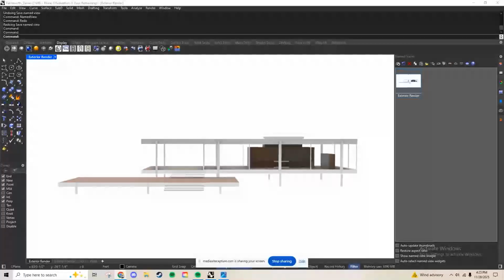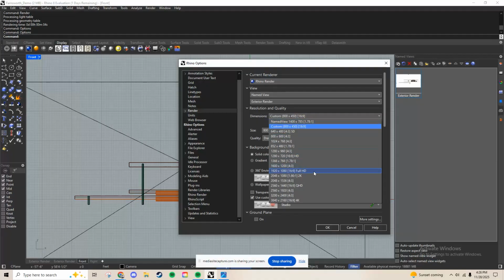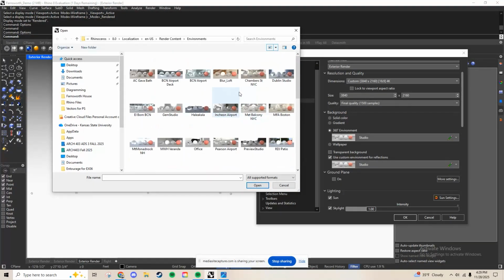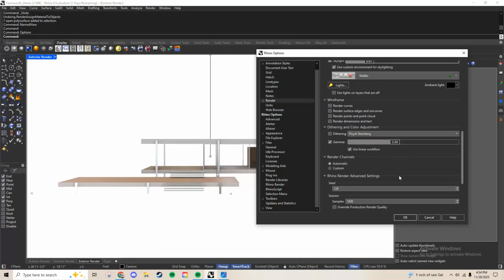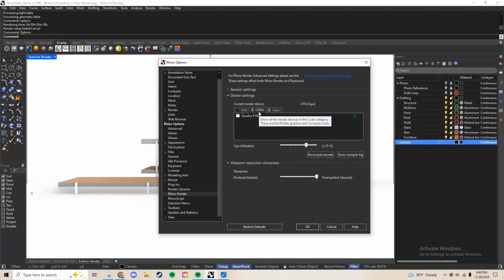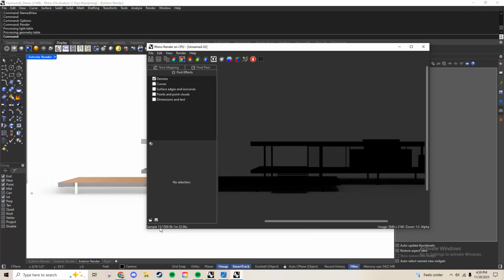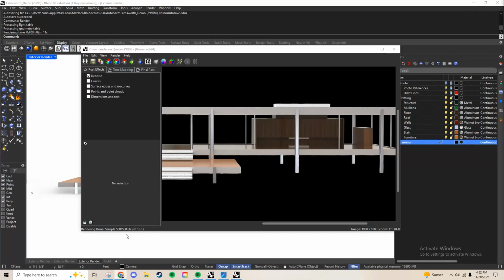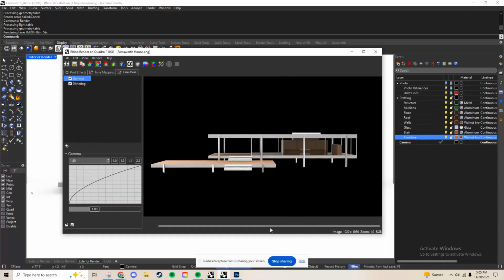EX07 Rhino 8 Render Set Up